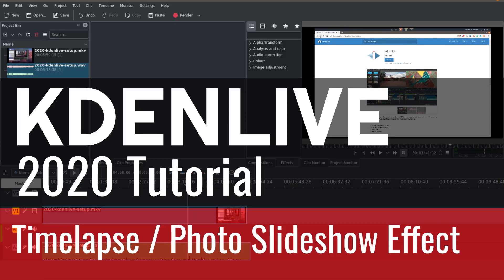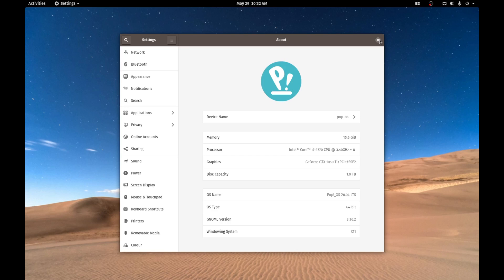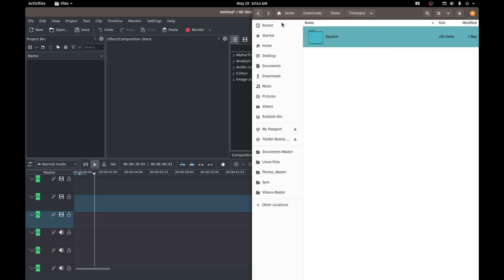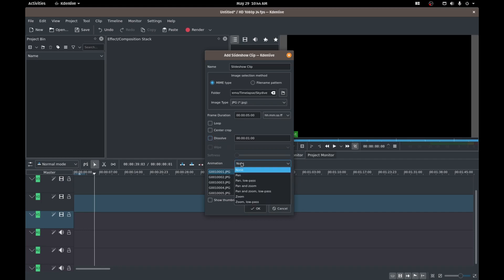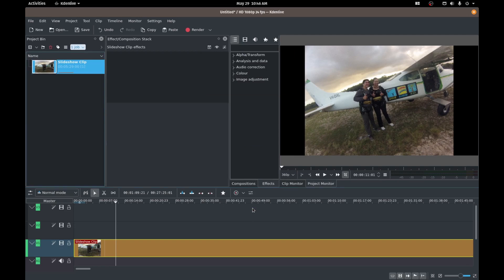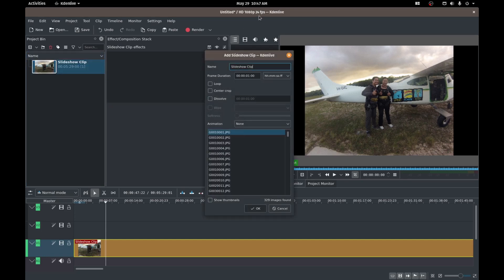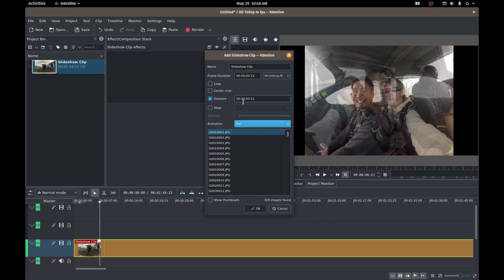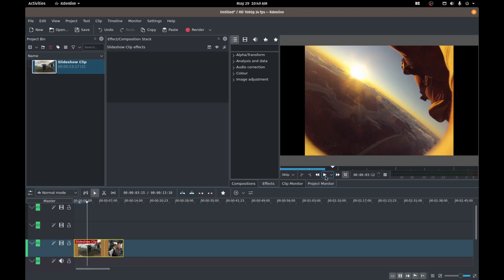13 - Timelapse / Slideshow Effect - Kdenlive 2020 Tutorial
In this video we go through how to create a timelapse or slideshow from a series of photos using Kdenlive.

Links:
Kdenlive